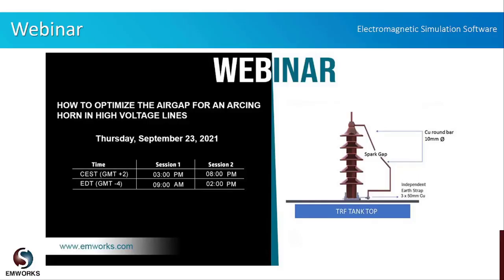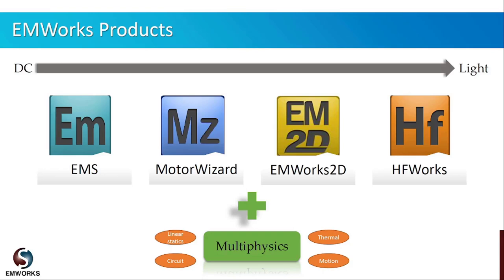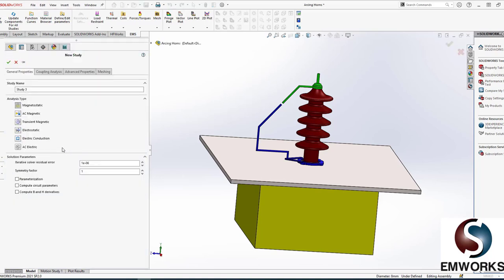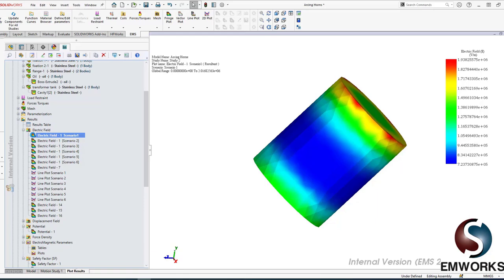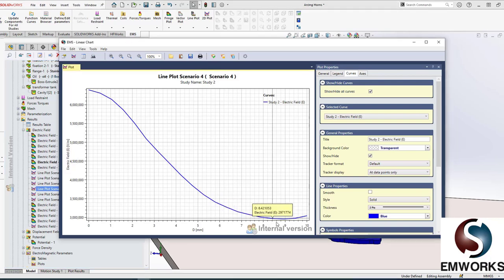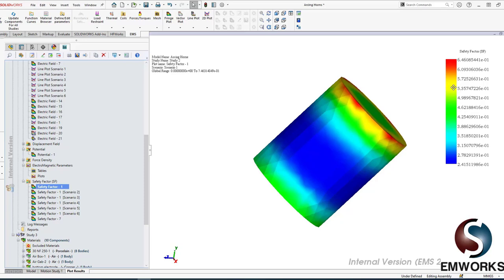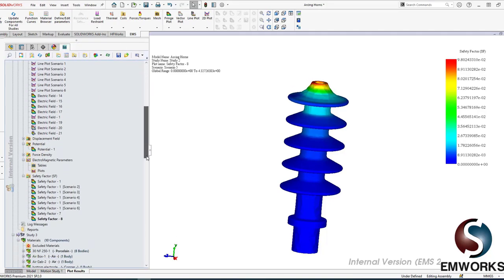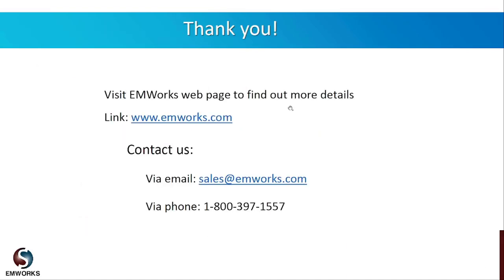[Webinar] - How to Optimize the Airgap for an Arcing Horn in High Voltage Lines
The arcing horn is a genius solution to protect high voltage transmission lines and transformers during a lightning strike, a sudden load variation, or any other faulty condition.  However, the arcing phenomenon is heavily dependent on the sizing of the airgap.

In this webinar, we will show you, step-by-step, how to use EMWork’s virtual prototyping software, EMS, to simulate and optimize your airgap for a safe flashover faster and at a lower cost.